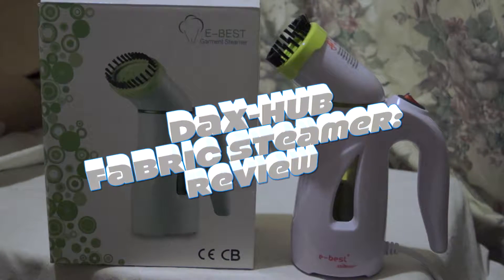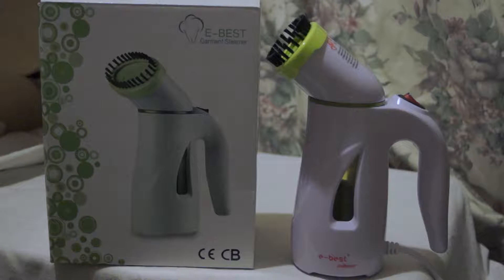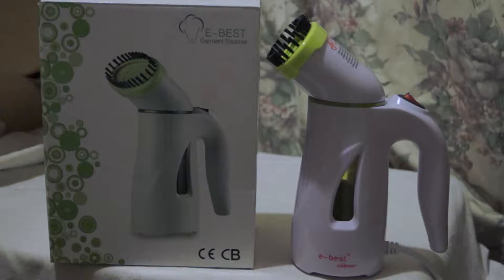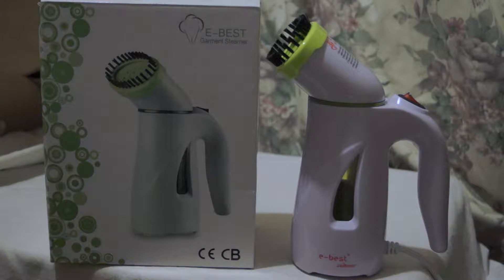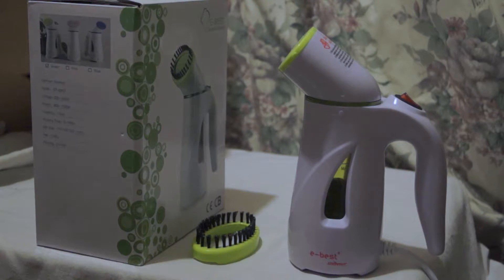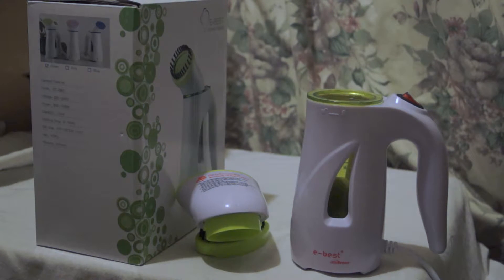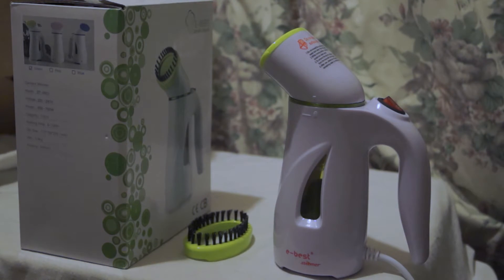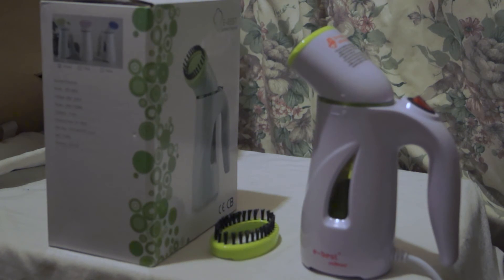Dax-Hub Portable Mini Handheld Textile and Fabric Steamer: Review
My review for the portable mini (110ml) Textile and Fabric Steamer by Dax-Hub.

Price: £23.96

Model: e-best ST-0601

Colours: Green (Pink and Blue also available)

Thank you to Dax-Hub for sending this out to me.